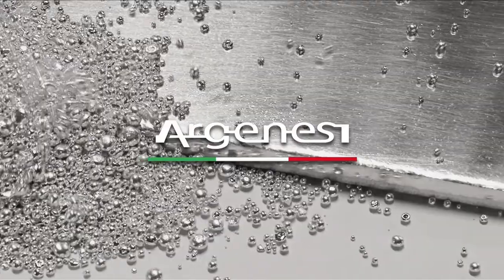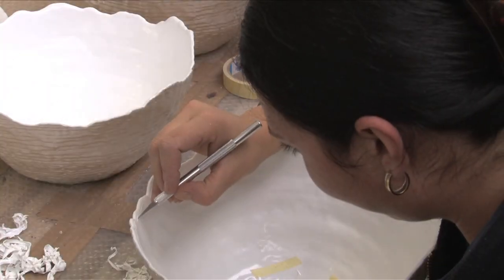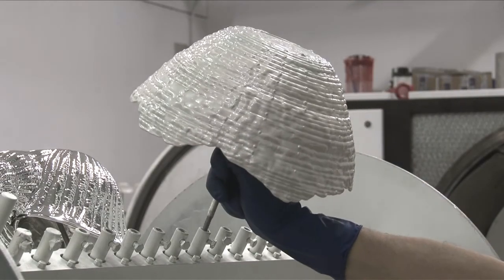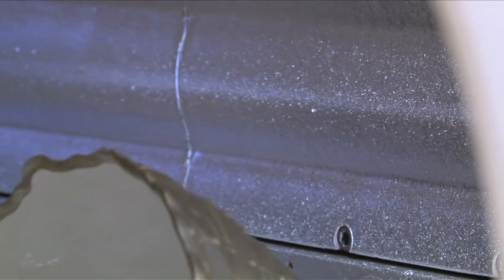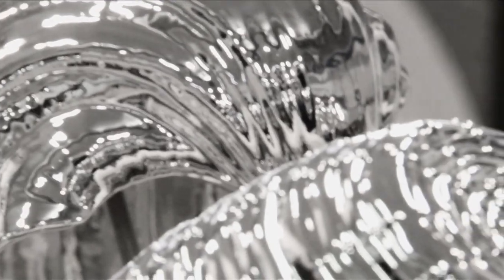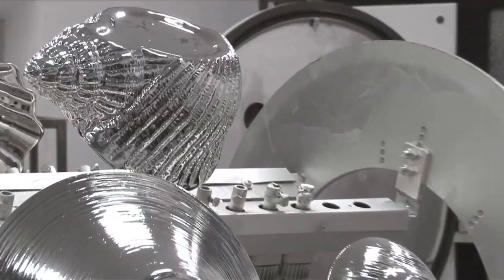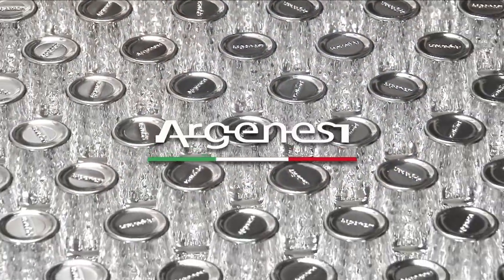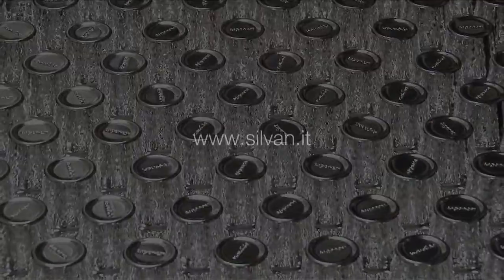ARGENESI - Silvan S.r.l. - Sputtering presentation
Sputtering

Today, the producers of consumer goods use coatings to add value to their product. The PVD processes applied by Silvan Sputtering allow almost unlimited production of coatings on any surface.

As for coatings with the "metallic effect" with a high resistance to 'abrasion and with high chemical resistance, are produced mainly deposition of chromium and stainless steel, or carbides and nitrides of transition metals (for example titanium and zirconium).

Silvan sputtering  applications allow us to obtain new colors for decorations to be applied on the surface of consumer goods of high quality and it has characteristics of hardness and abrasion resistance.

In addition to being the cleanest technology than any other coating techniques, Silvan sputtering provides a combination of advantages that no other: first of all Sputtering is a method of economically efficient production which generates the thinnest and most uniform coating. It is a dry process at low temperature.

It makes an indestructible bond between the film and substrate, (because it binds them together at the molecular level).

It offers great versatility compared to other coatings, since it is a cold transfer, it can be used to deposit conductive material on any type of substrate, including metals, ceramics and plastic materials sensitive to temperature.

Moreover Silvan sputtering process has a control of deposition automatically repeated. So this solution is used  to create new stronger, lighter, cleaner and economical materials.

It  revolutionizes our industry and the lives of every day, too.
The coating Silvan Sputtering is one of the most flexible way to deposite the vapour PVD (Physical Vapour Deposition).

The coating material is placed in the vacuum chamber as a cathode in the form of the metal plate. After the room was emptied, we introduce the process gas (argon is usually used for its high atomic weight).

It applies a high voltage and enter the gas.
The positive ions of argon undergo the Silvan sputtering process of acceleration on the negative cathode and then the atoms of the metal plate are expelled (evaporating material), and then they fall onto the substrates already present in the chamber and condense them.

The impact of atoms on the evaporating material produce "Sputtering", as a result of the acceleration given by the incoming particle.

Unlike many other techniques of vacuum deposition, in the Silvan sputtering process there isn't fusion of material, and all metals and alloys can be deposited with high efficiency and high control.

If, in addition to the gas of the process, a reactive gas such as nitrogen or acetylene is introduced into the chamber, carbide reactive nitride spreads on substrates.

Several cathodes made of different materials can be placed in a vacuum coating system and thus can produce multi-layer systems.

You can also modify the combination of the individual layers by varying the combination of reactive gases.

The "Sputtering" technology in Silvan sputtering process is really the alternative of permanent replacement to the process of electroplating on metal and plastic considered highly polluitng and dangerous for the health of humanity.